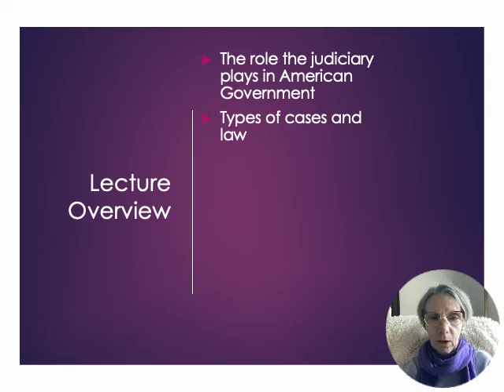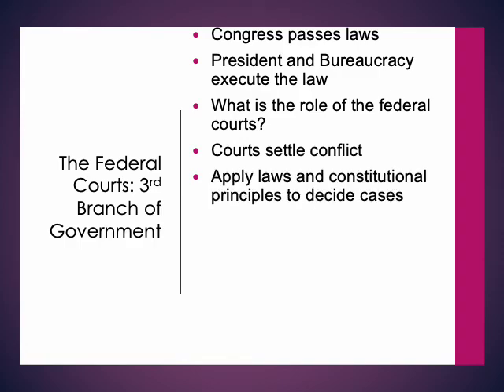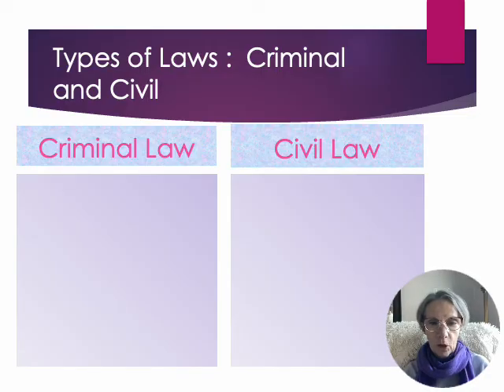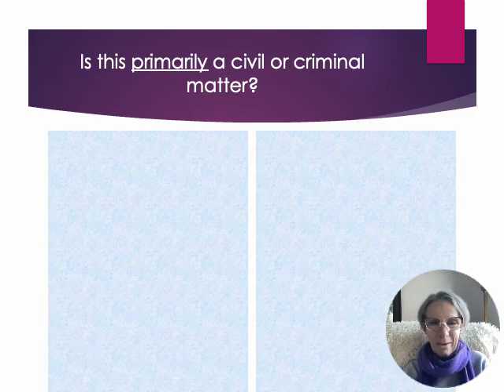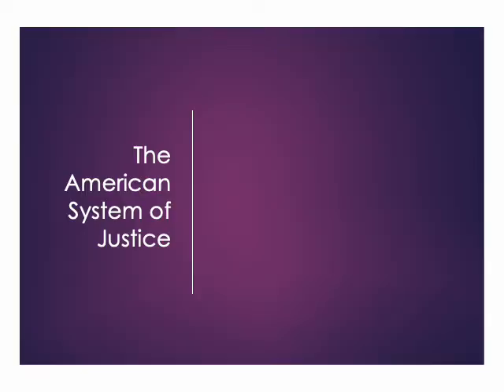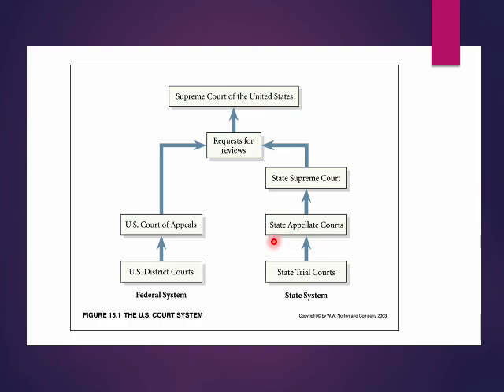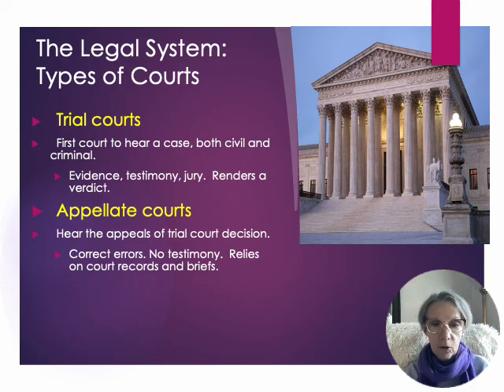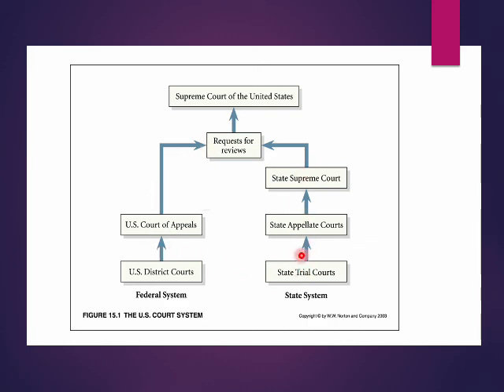The Organization of the Federal Courts